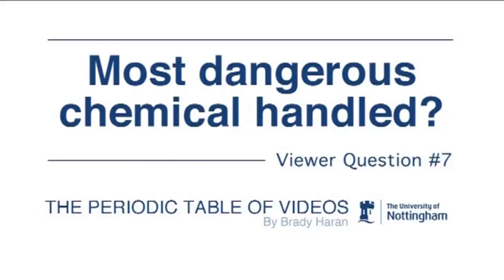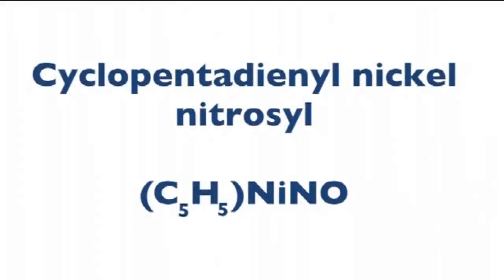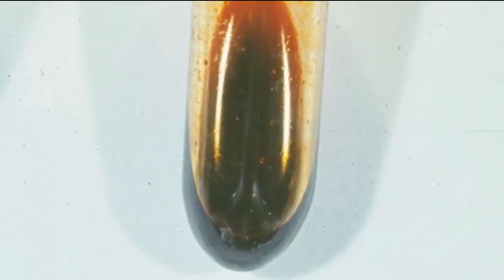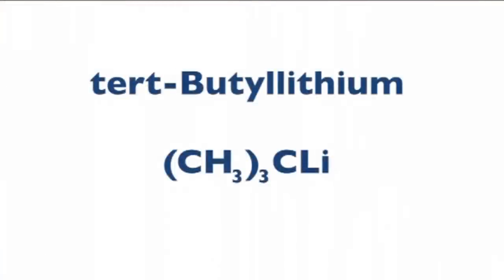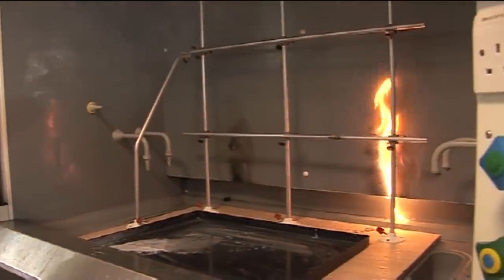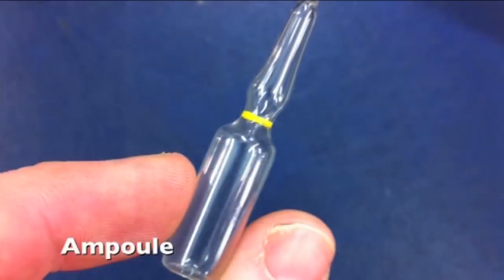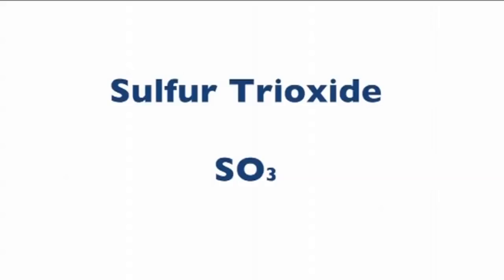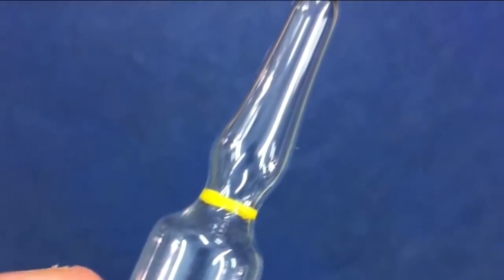Most Dangerous Chemical - Viewer Questions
(science treasures)
Responding to another viewer question, some team members recall the most dangerous chemical they have handled.